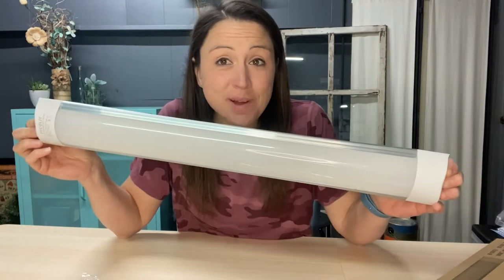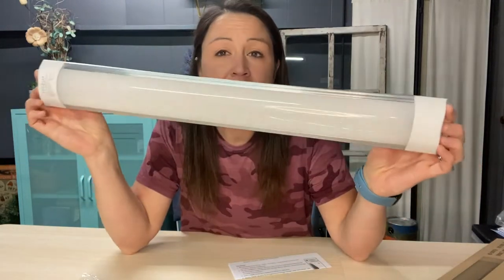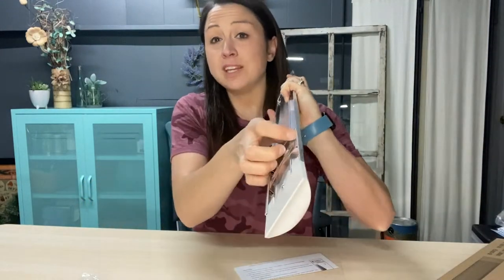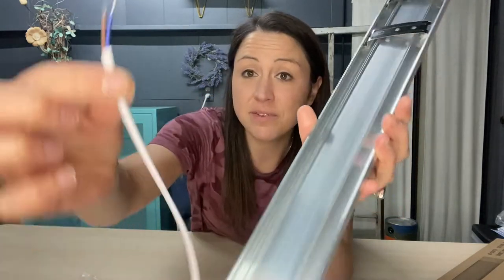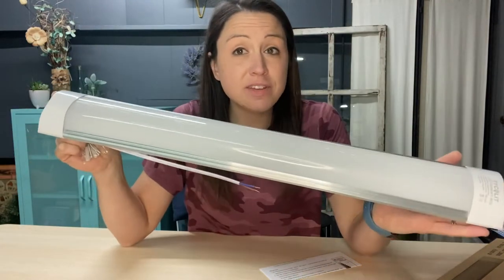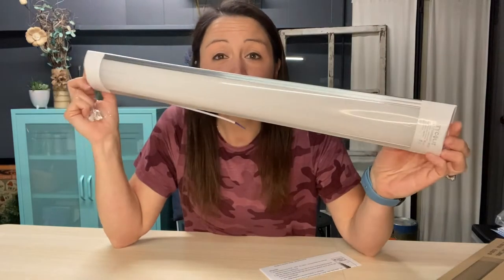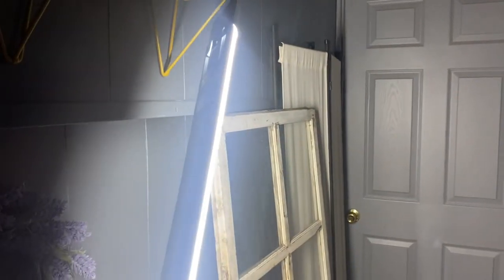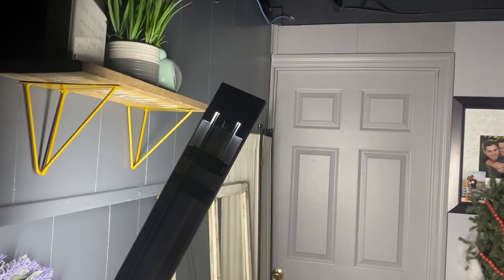Review of Sararoom 2FT LED Shop Light Fixture 20W LED Wraparound Light, 2400Lm,6500K Cold White